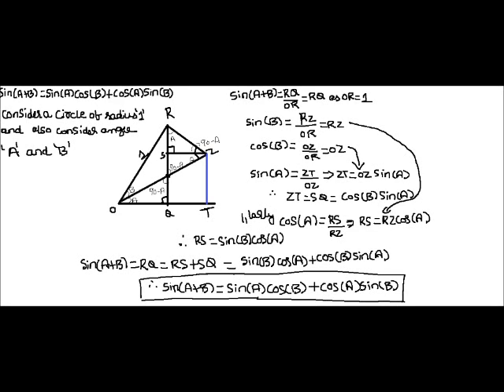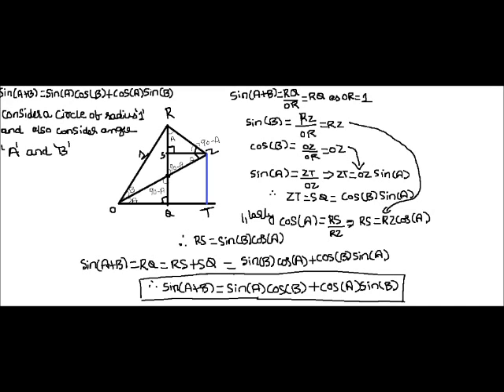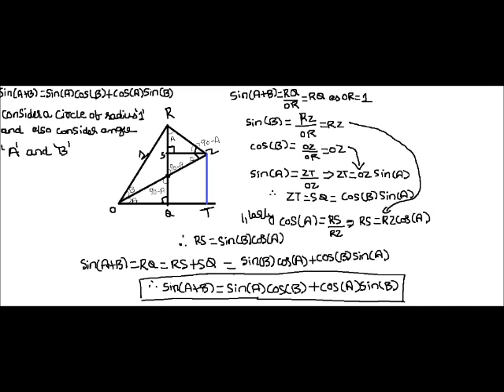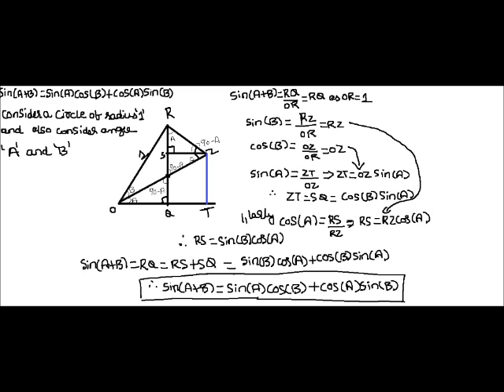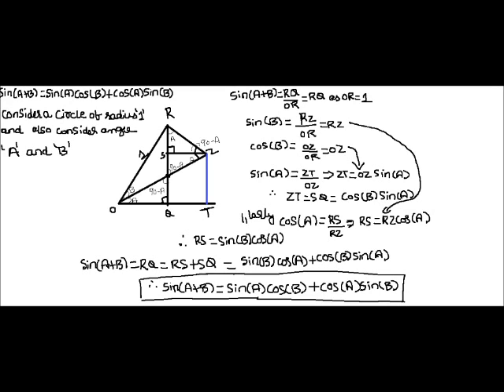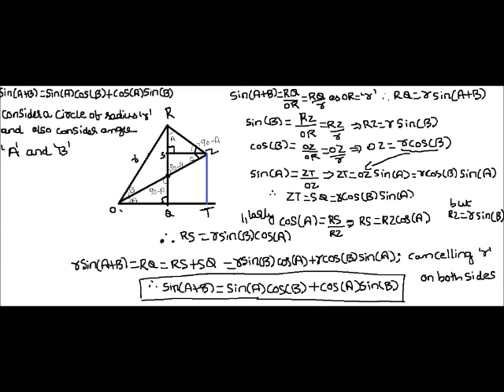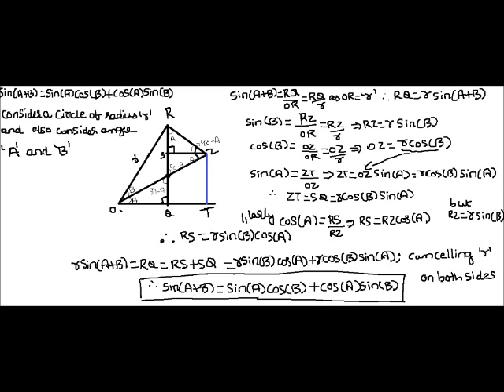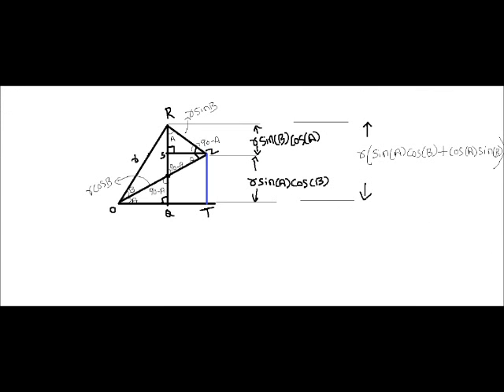SIN(A+B) =SIN(A)COS(B)+COS(A)SIN(B)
Math Education
Derivation of Sin(A+B) in both simple and generic way